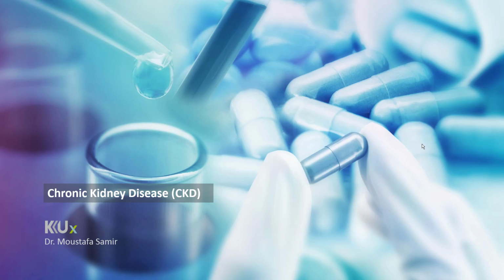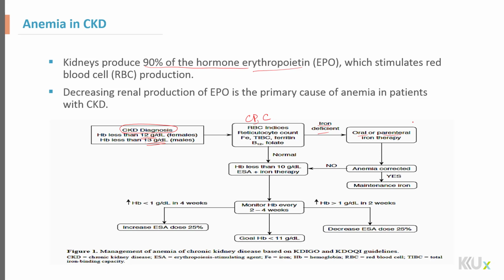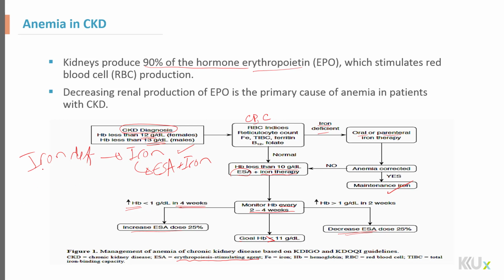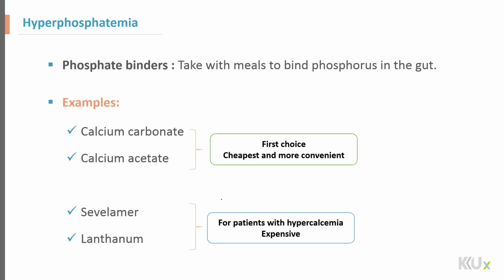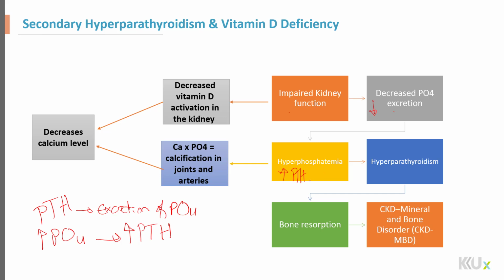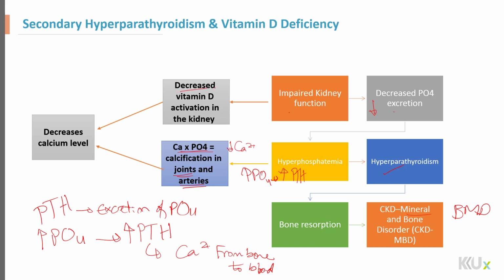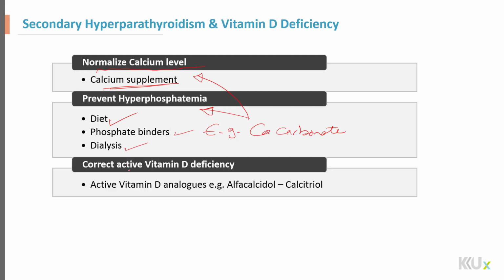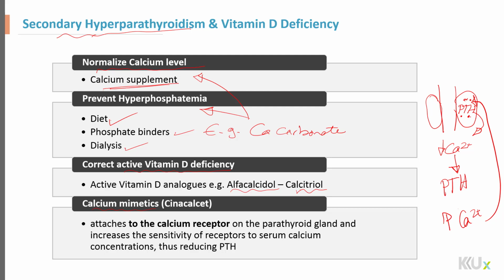05 | Renal Diseases | Complications of Chronic Kidney Disease